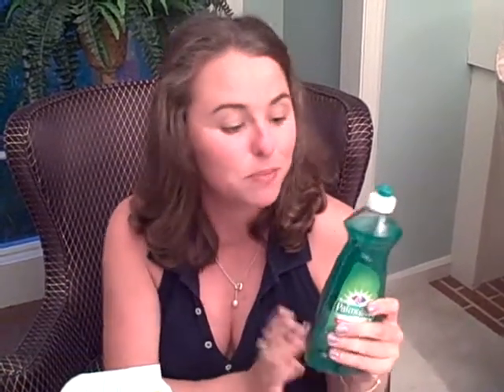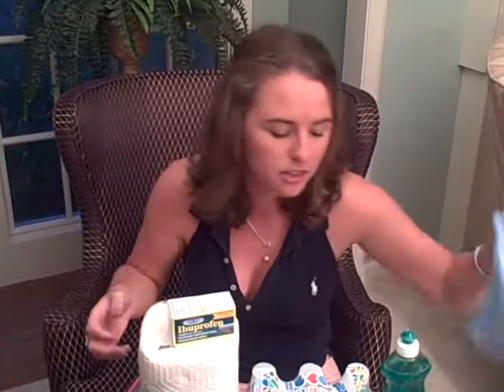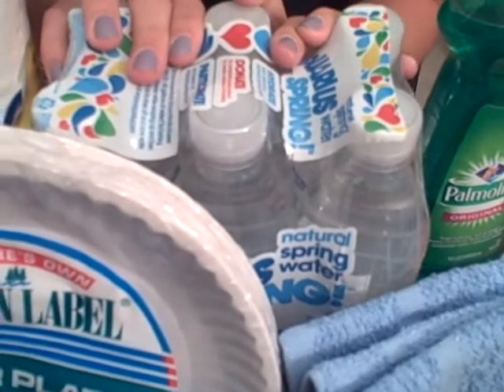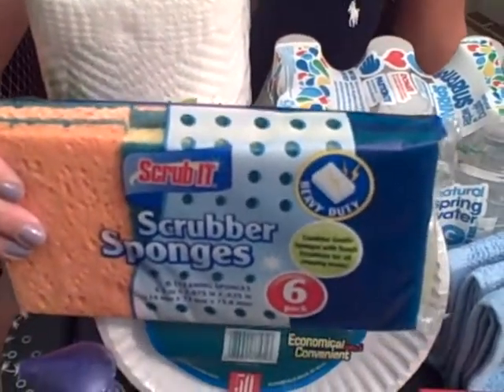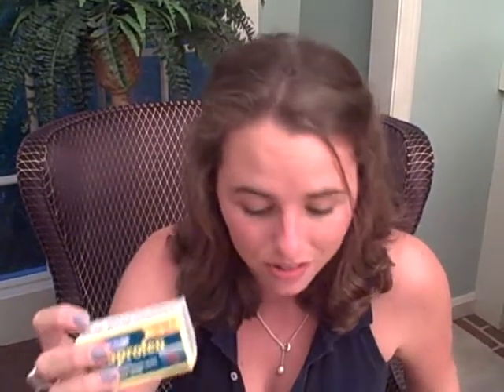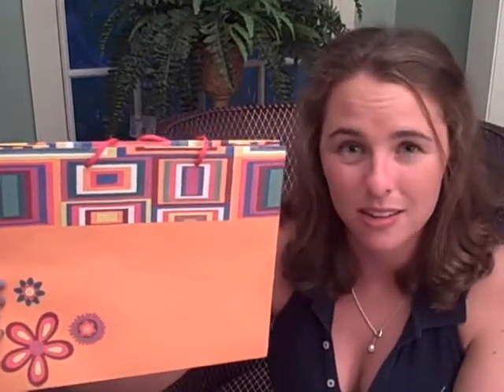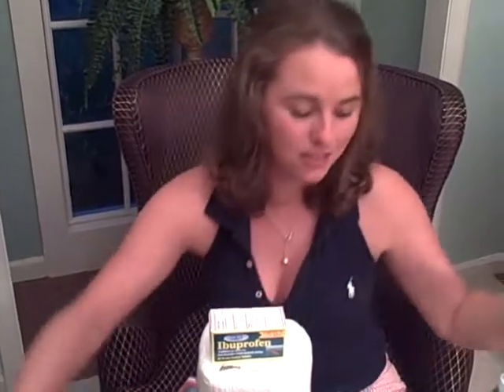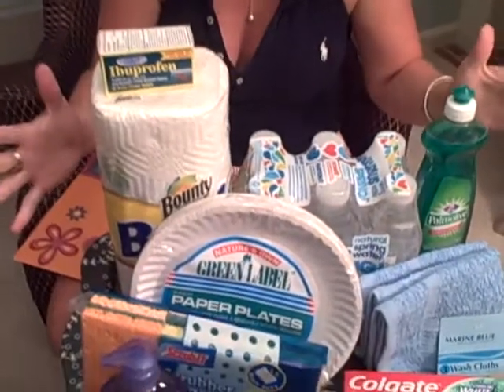Ahh the 99 cent stores by Cate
I did a comparison shopping trip between 99 cent stores and our mass market stores...could NOT believe the savings! Check it out!